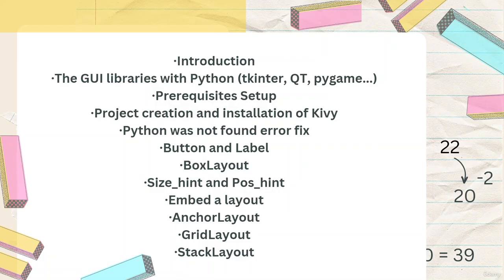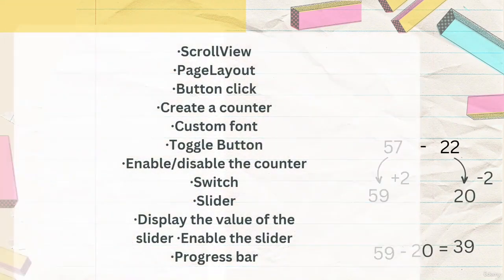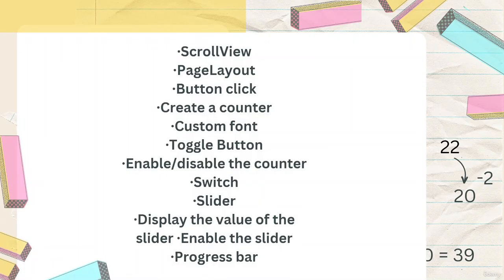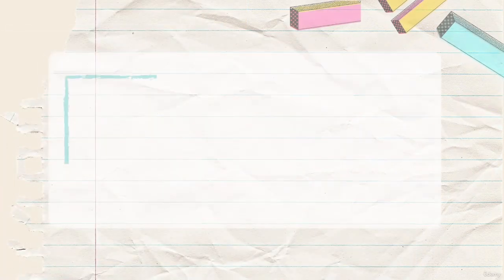Python Course for App Developers Build Your First App - 1 Introduction